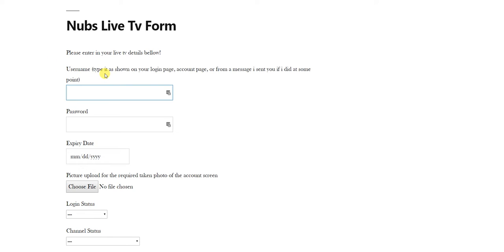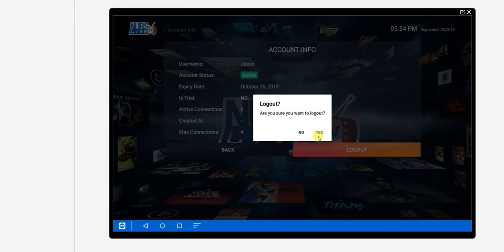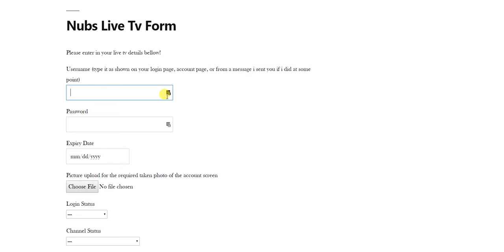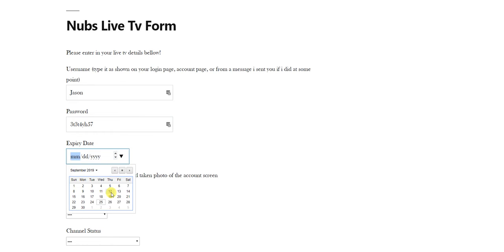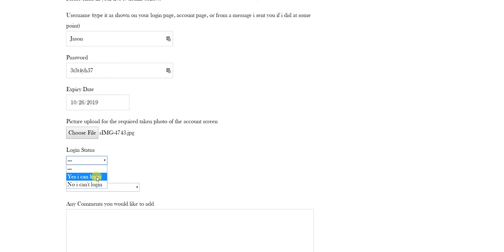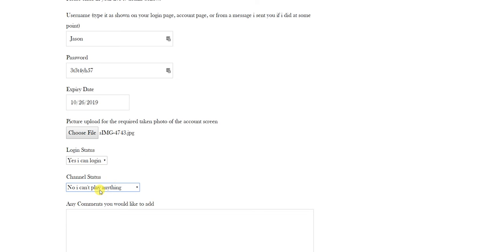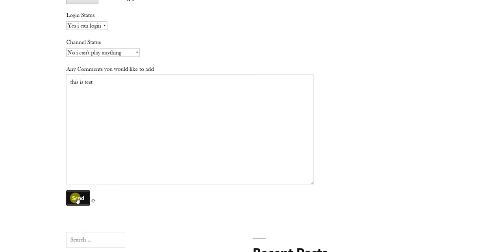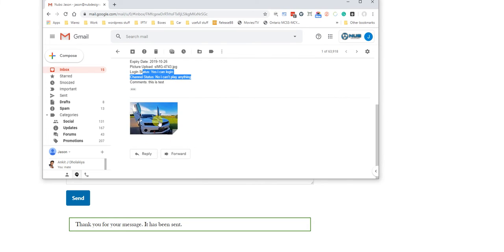Live TV Needed Info